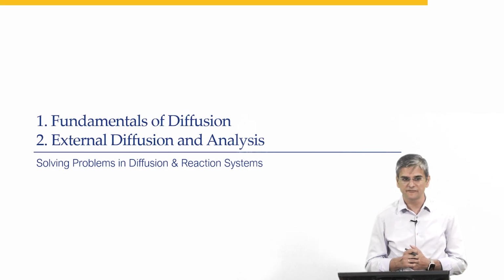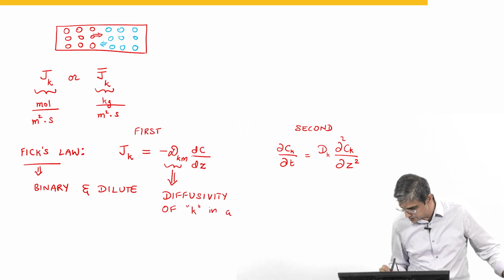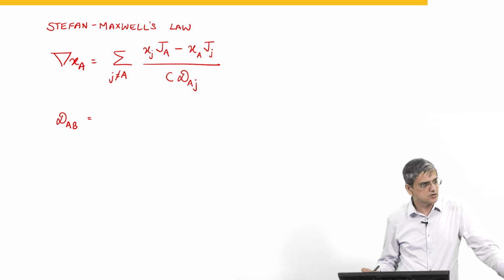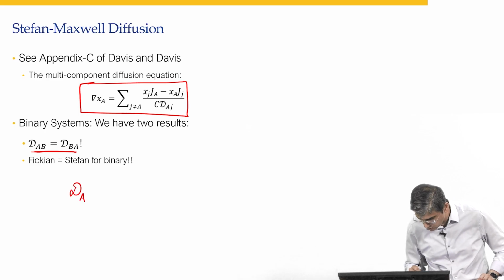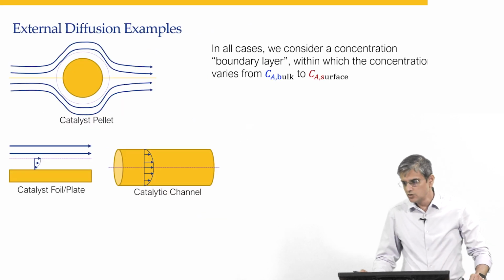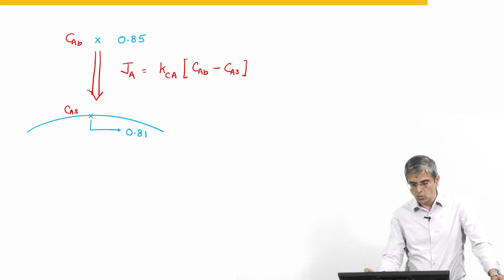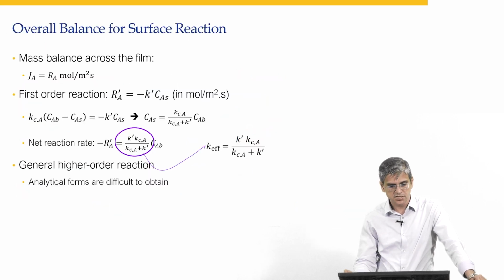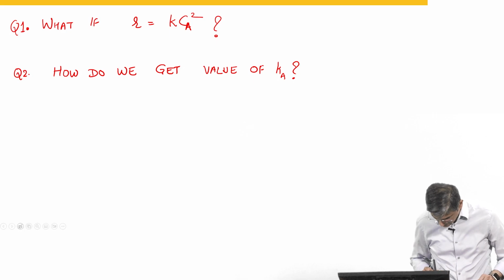Fundamentals of Diffusion